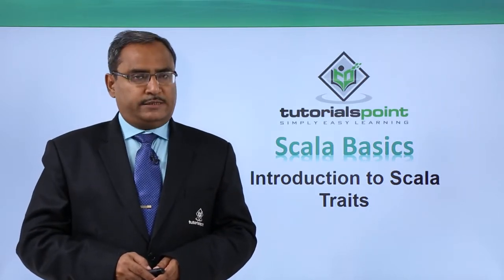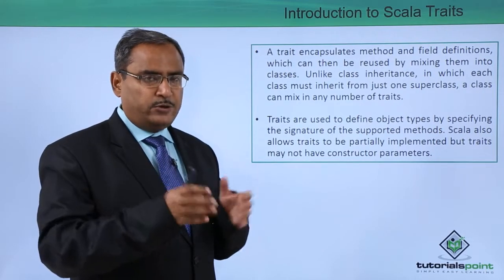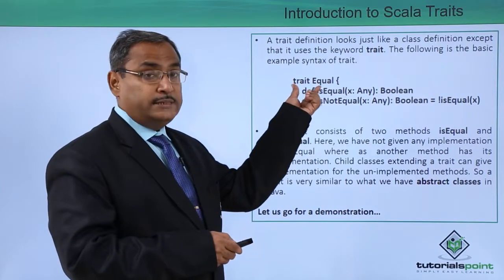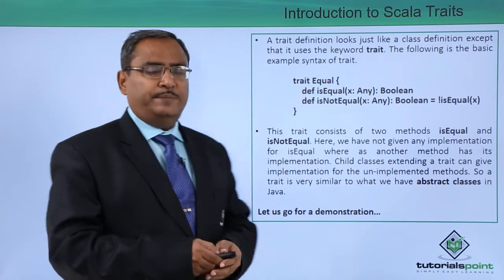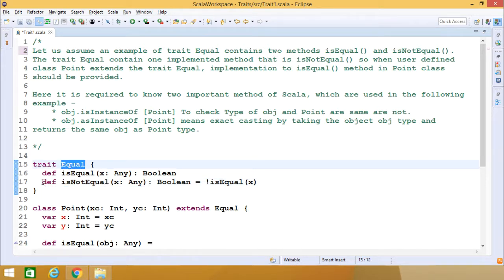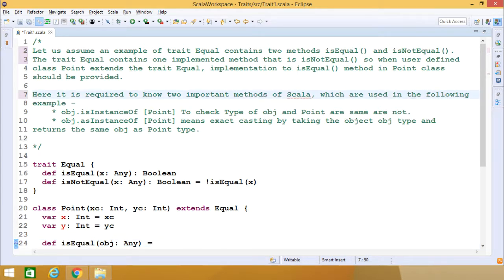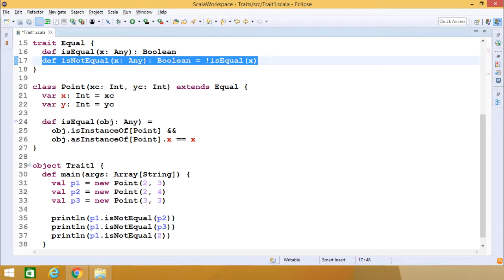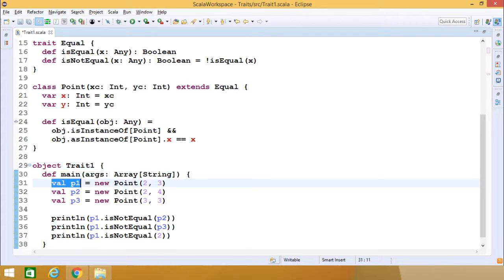Introduction to Scala Traits